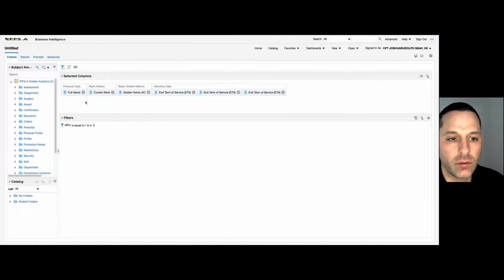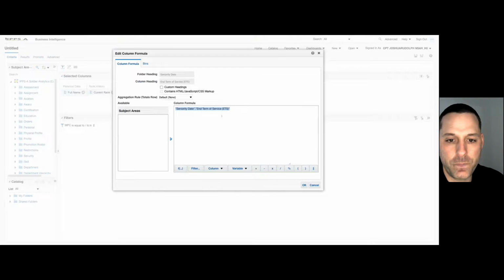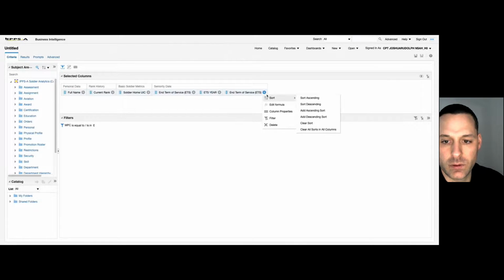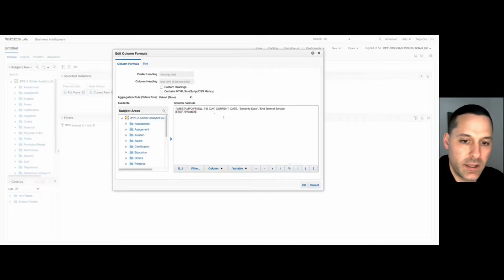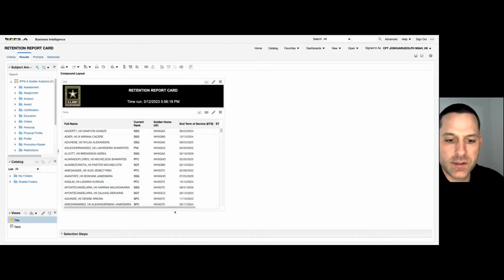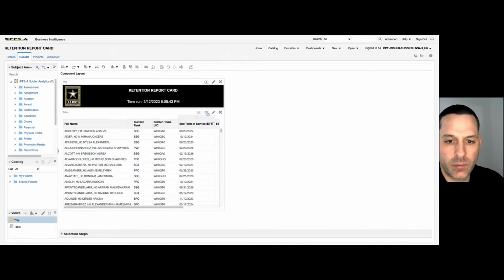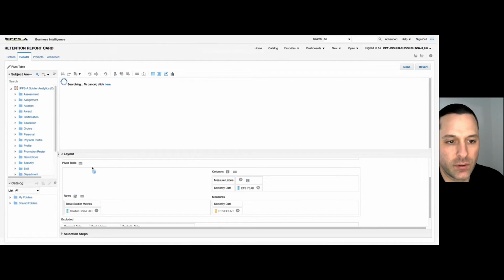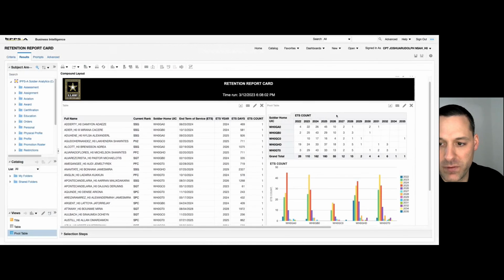ADHOC OBIEE Intermediate Calendar Date Functions| IPPS-A R3 | HR Professionals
@IPPSA is here and so is the Army's modern Army HR Data Analytics platform, ADHOC OBIEE. This platform expedites data gathering, optimizes performance and customization, and allows HR Professionals and Leaders time for analyzation. Commanders and Leaders will acquire insight to make more informed, data-driven decisions.

This video provides a demonstration on how to insert calendar date functions.  The example included in the video shows how to calculate the calendar year for ETS dates and how to calculate the number of days to ETS. It also covers how to incorporate both rows and columns in pivot tables.